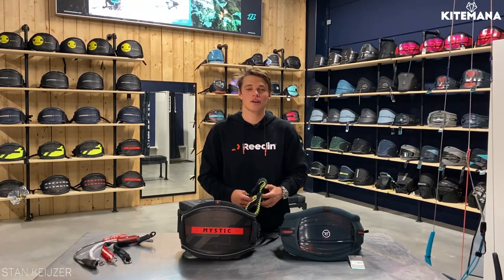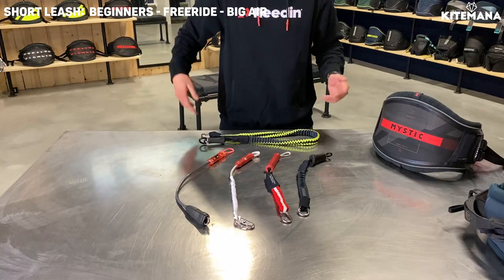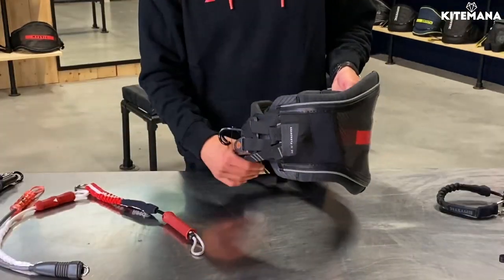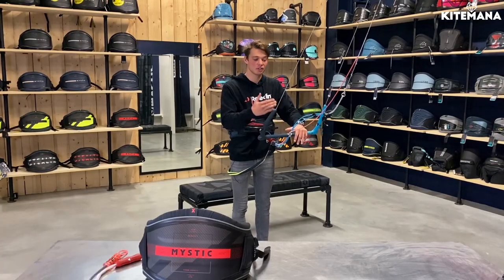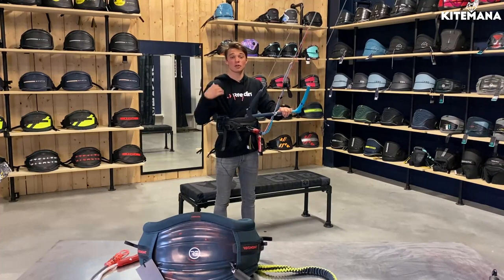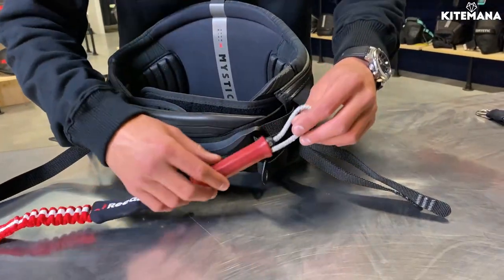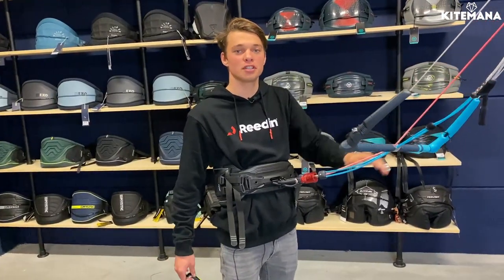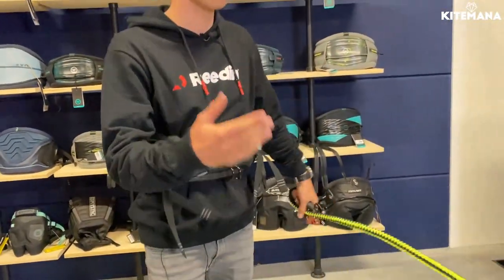HOW TO: Connect your leash the right and safest way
In this video we show you how to connect your leash on the right and safest way possible!